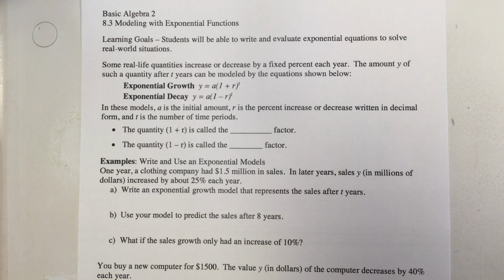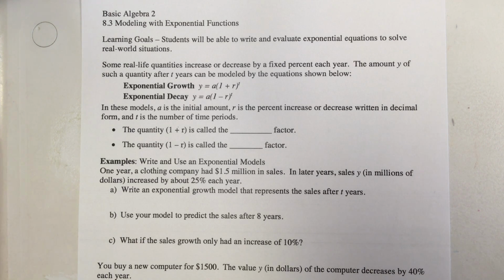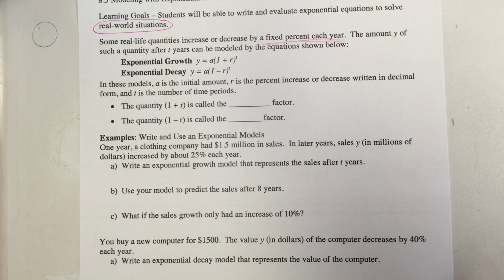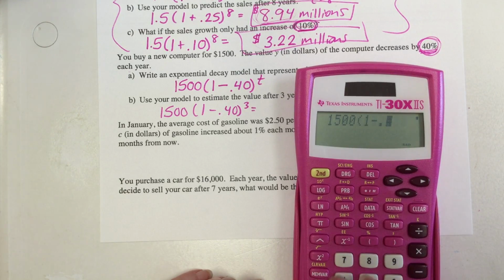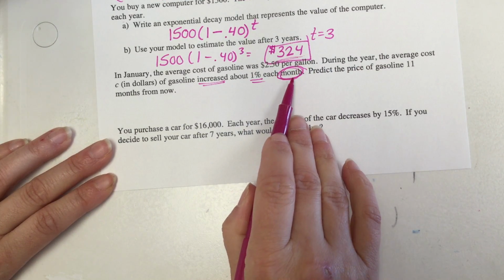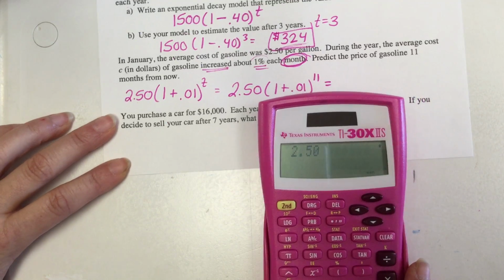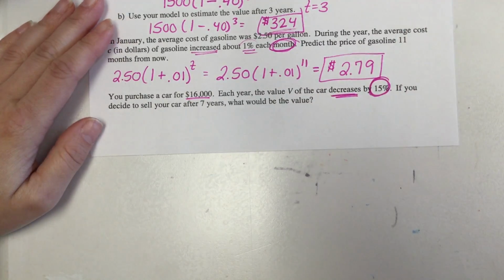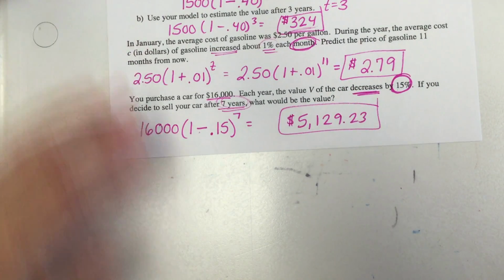Basic Algebra 2 ~ 8.3 Part 1